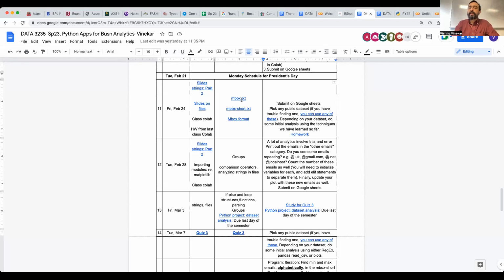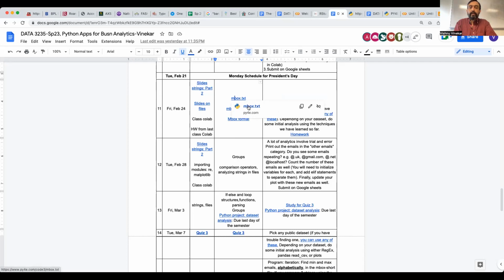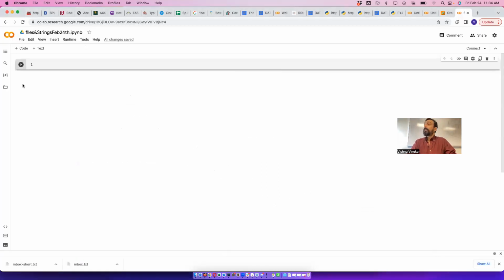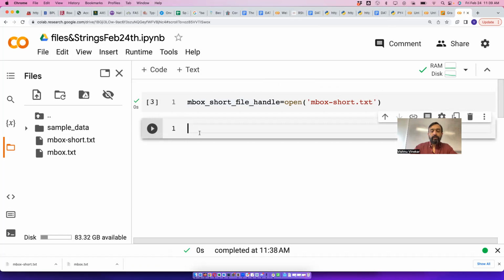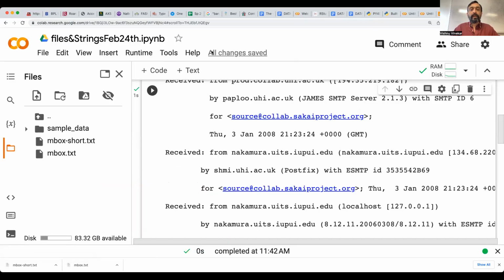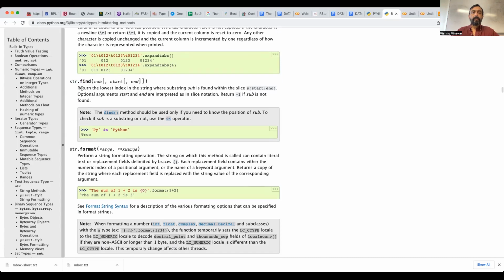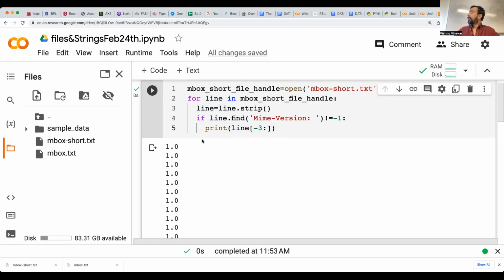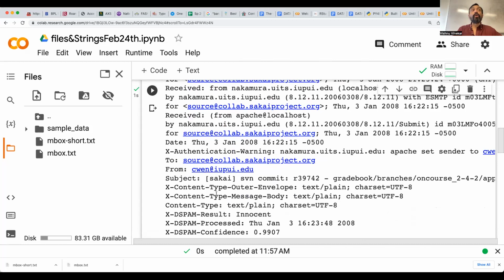Python. Use Files and String methods to analyze mbox text files